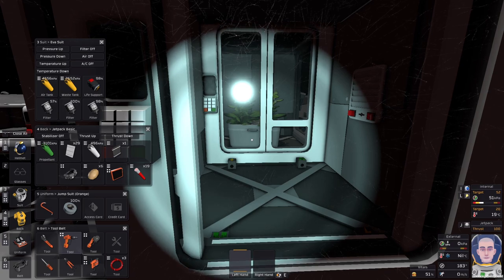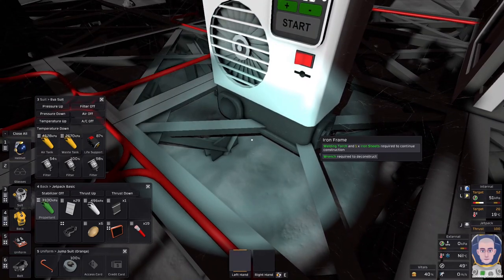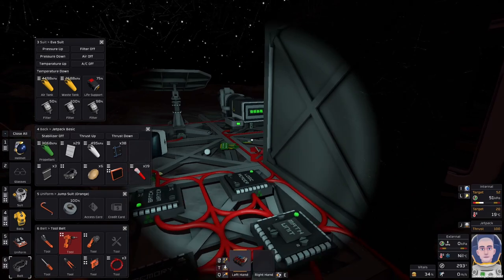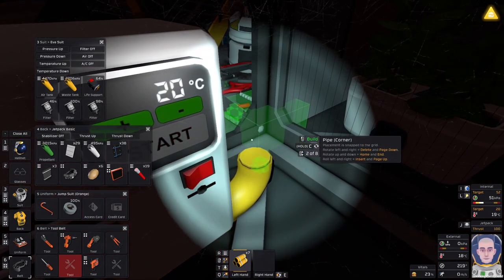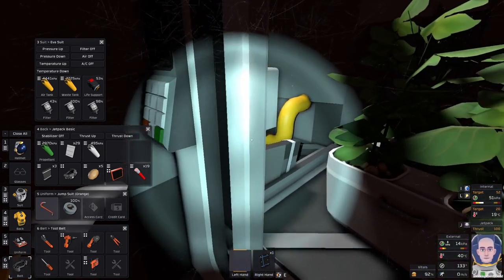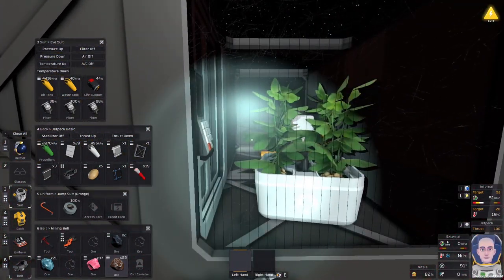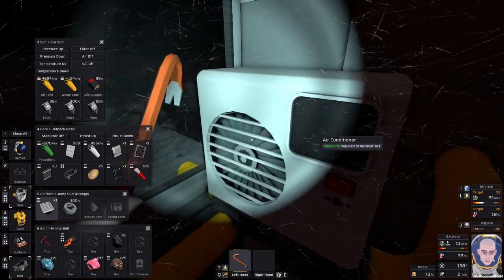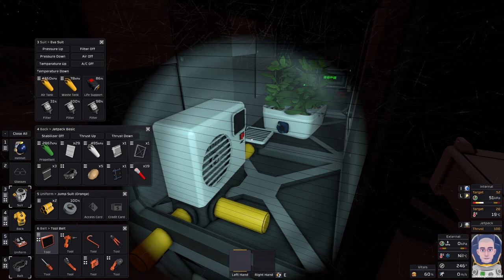Stationeers: It's Hard Out There Update - Part 8 - AIR CONDITIONING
Stationeers: It's Hard Out There Update is the new game we are looking at today with an Overview/Review of what it is and how its gameplay plays. First we will review the need to know basics of Stationeers: It's Hard Out There Update before jumping into deeper gameplay impressions. Construct and manage your own space station either by yourself in singleplayer or with friends online! Fully functioning atmospherics, science, power, engineering, medical, logic, and agricultural systems. Explore to find asteroids and construct elaborate factories to harvest your resources!